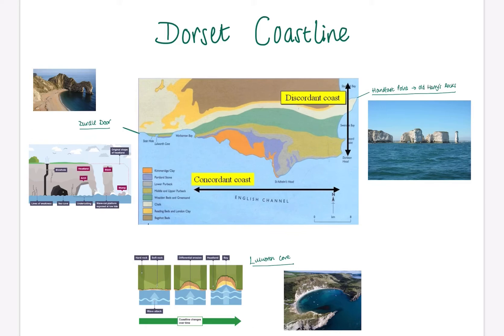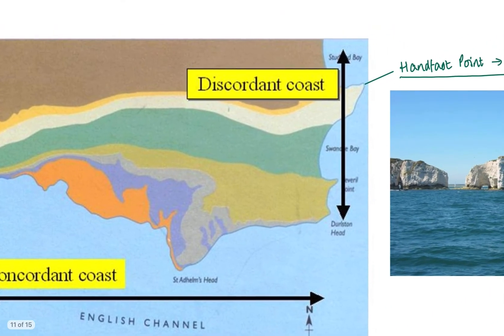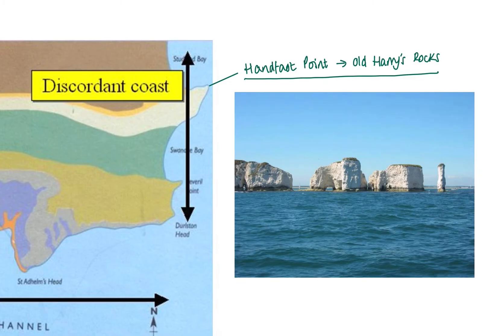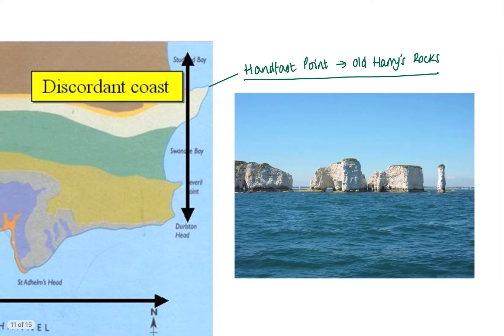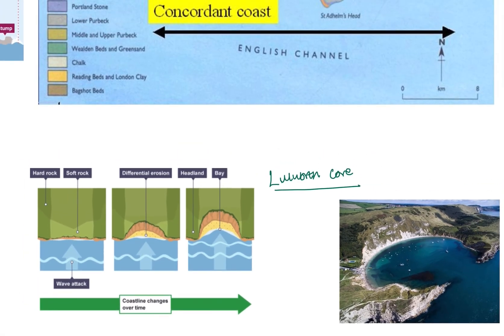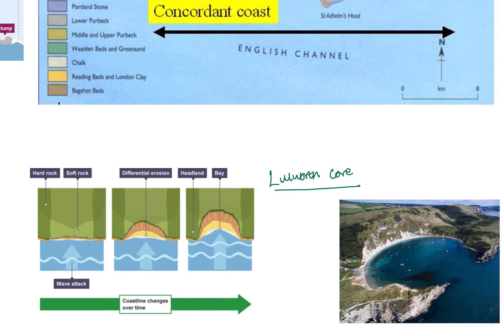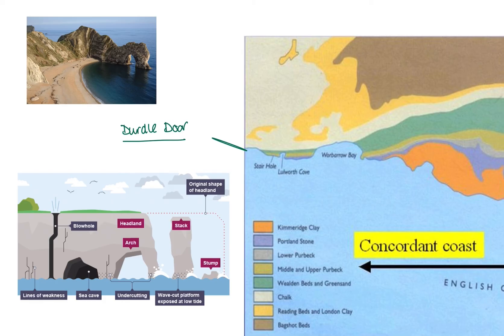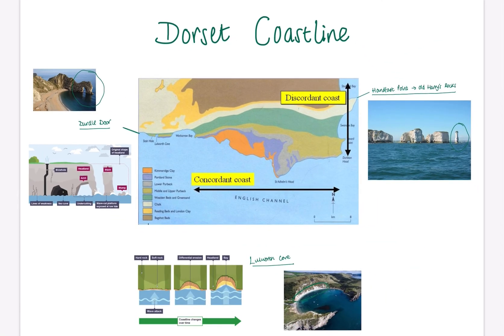GCSE | Dorset Coastline | AQA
Use the Dorset coastline as an example in the Coasts Section in Paper 1 of your AQA GCSE Geography exam.